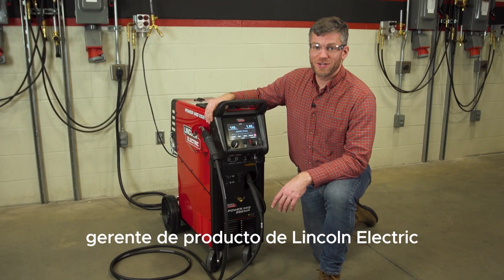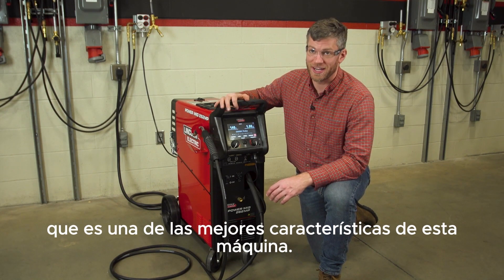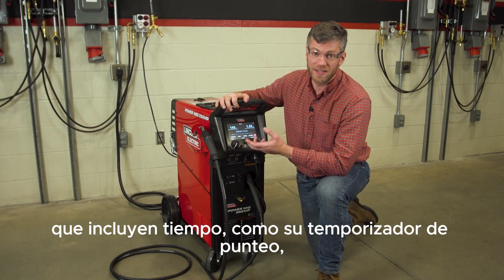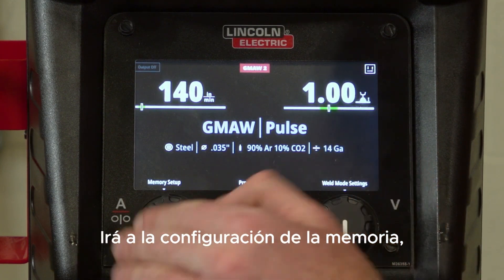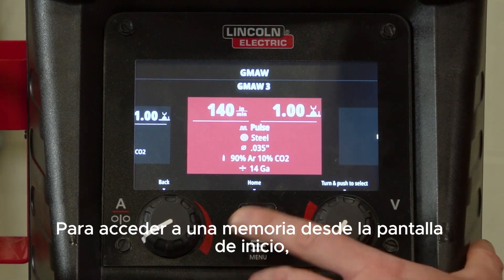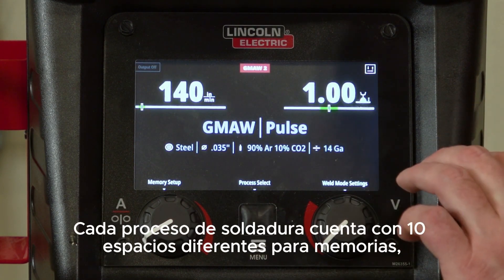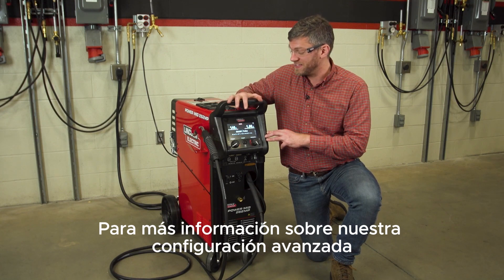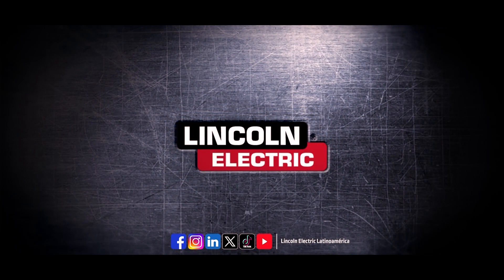Soldadora Multi proceso POWER MIG262 MP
La soldadora multiproceso POWER MIG 262MP es capaz de realizar aplicaciones MIG pulsadas y MIG de voltaje constante, TIG CC, varilla CC y núcleo fundente de hasta 300 amperios.

 ¡Perfecto para reparación de carrocerías, fabricación, uso educativo, mantenimiento general y mucho más!